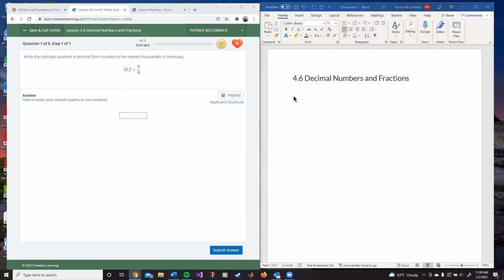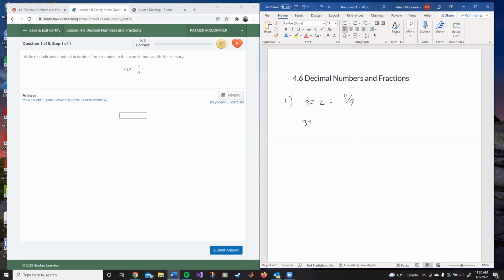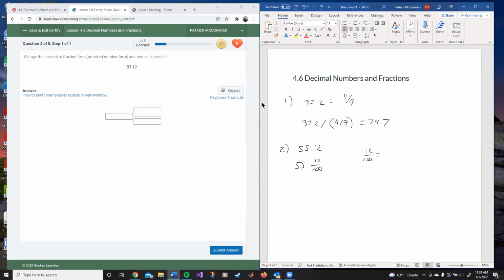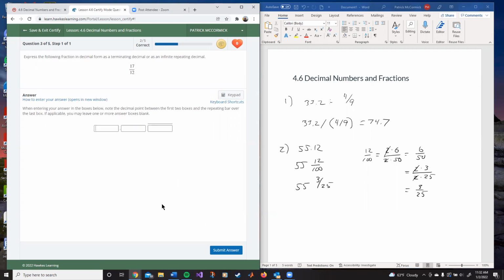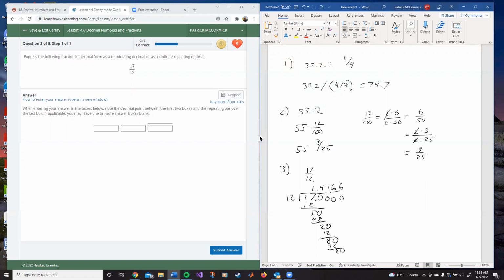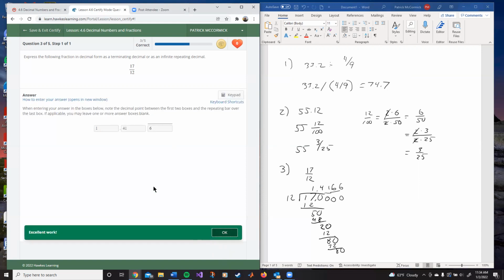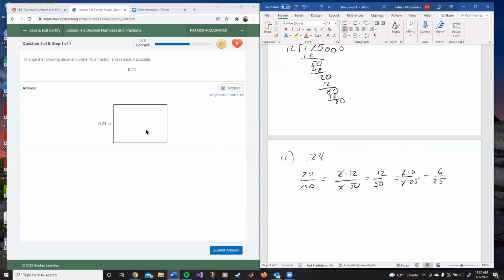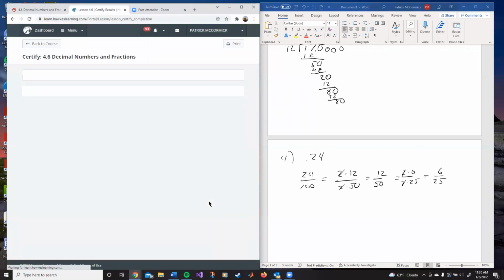Lesson 4.6: Decimal Numbers and Fractions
MAT 1000 Lesson 4.6 Certify Problems South College